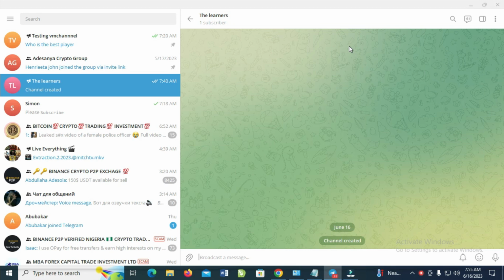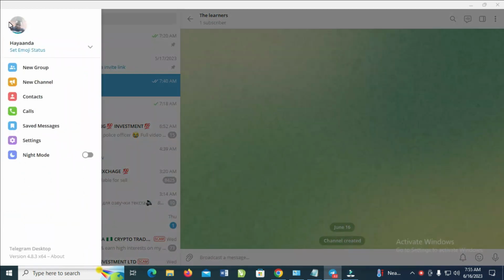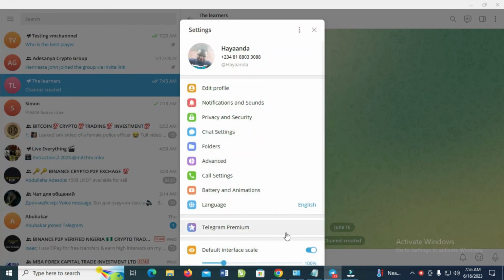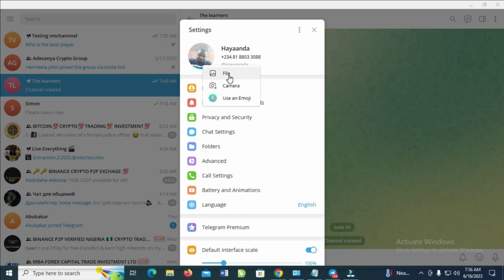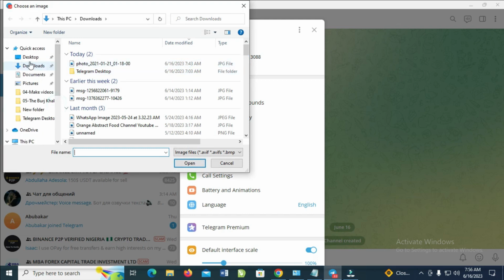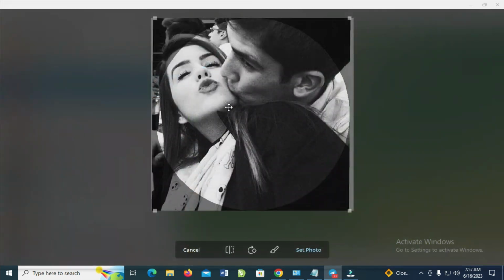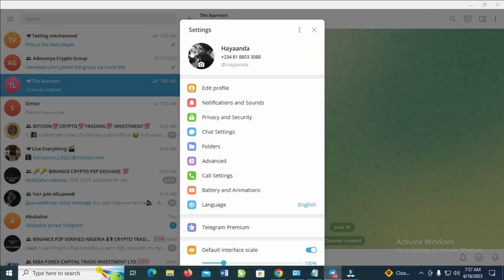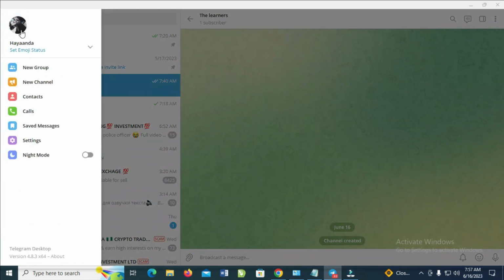How To Change Profile Picture On Telegram Desktop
I will show you how to change profile picture on telegram desktop.